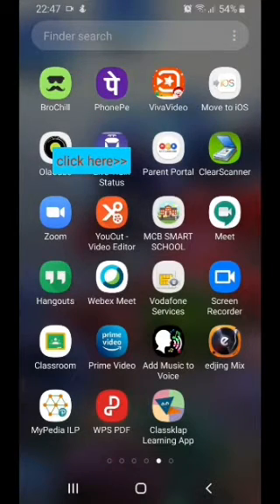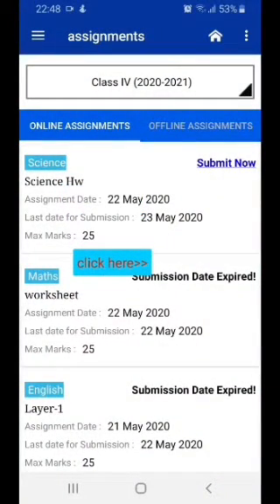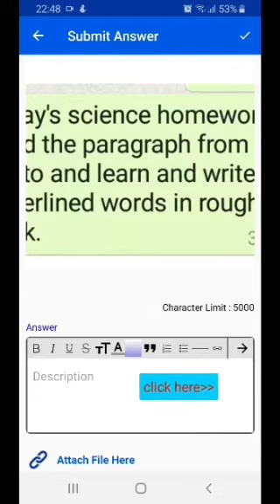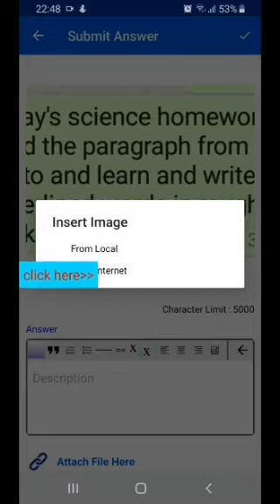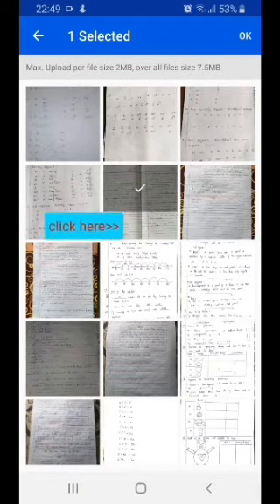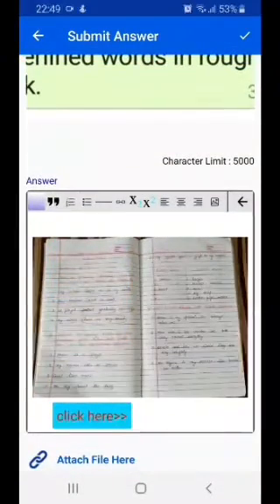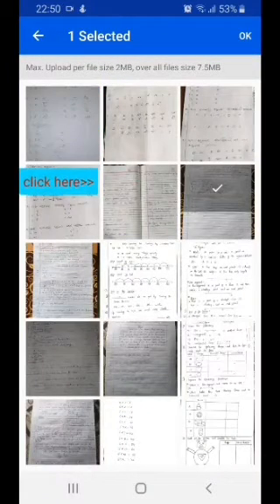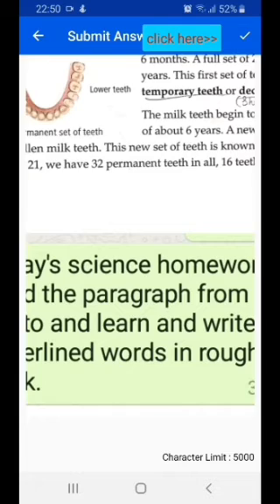How to upload multiple images for Assignment submitting through MBC App.(watch in full screen mode)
How to upload multiple images for Assignment submitting through MBC App.